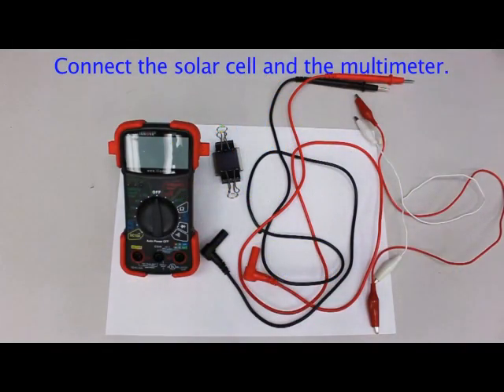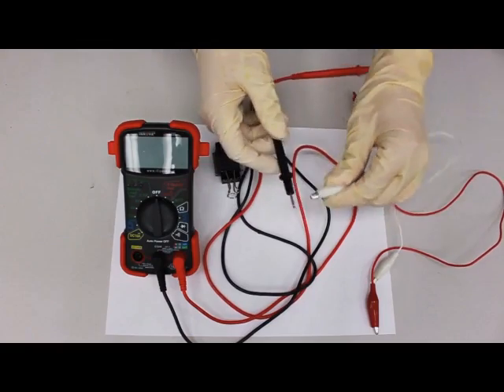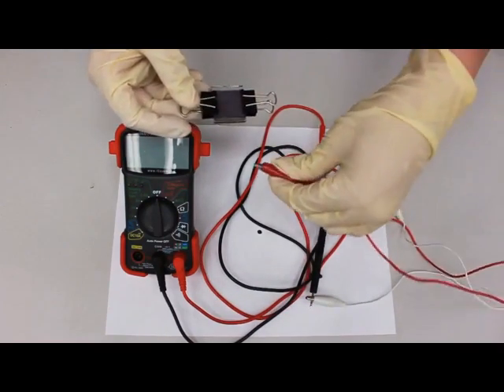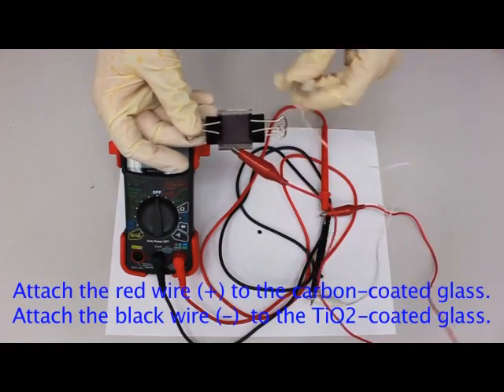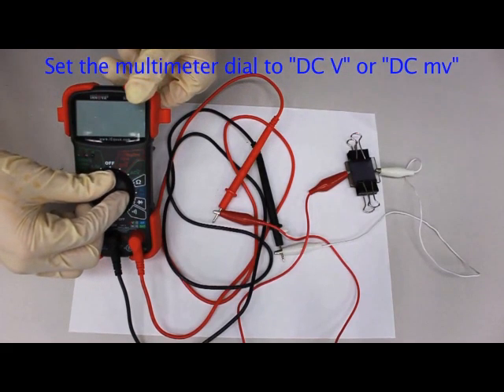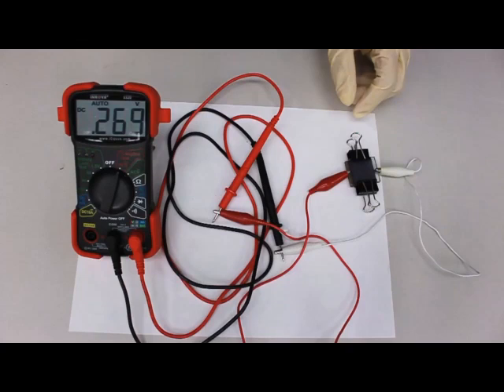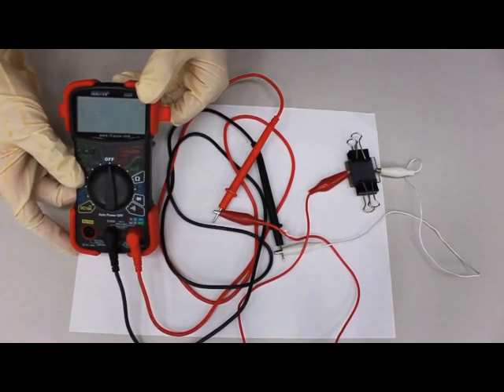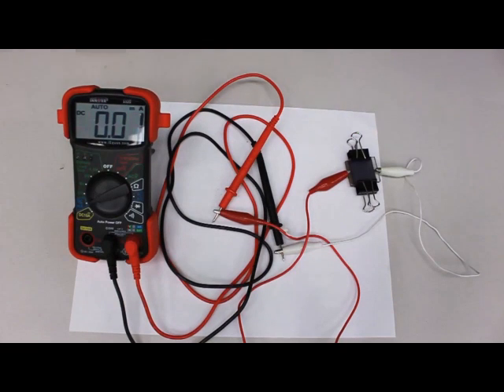Making Dye Solar Cell Part 6 - Testing DSSCs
The Materials World Modules are hands-on, inquiry and design-based curriculum units for middle and high school students. Using principles from the interdisciplinary fields of materials science and nanotechnology this curriculum aligns well with STEM objectives, engages students, and adds relevance to existing curriculum.